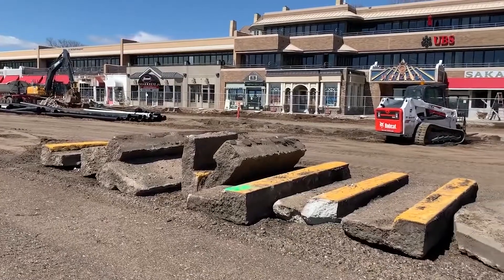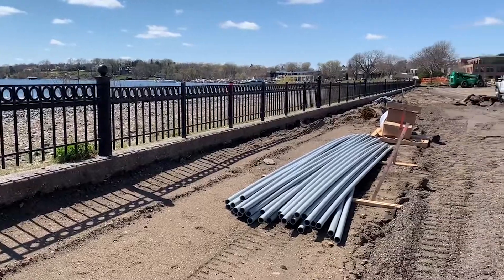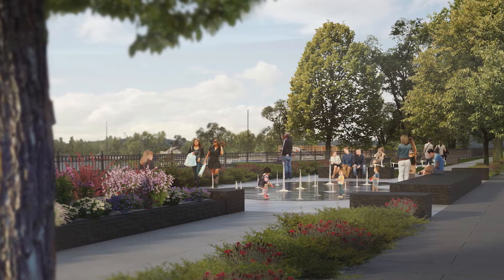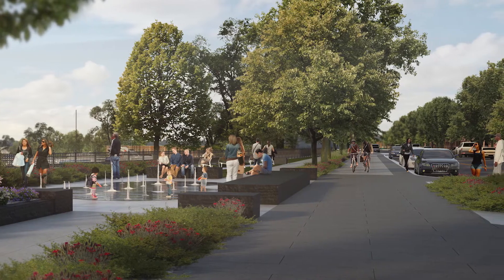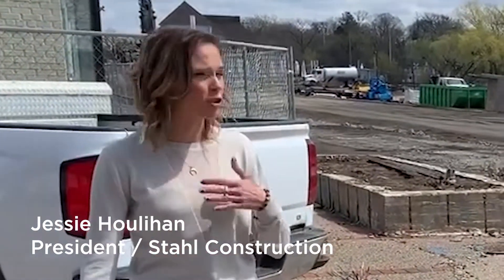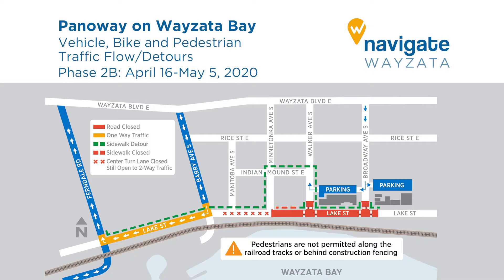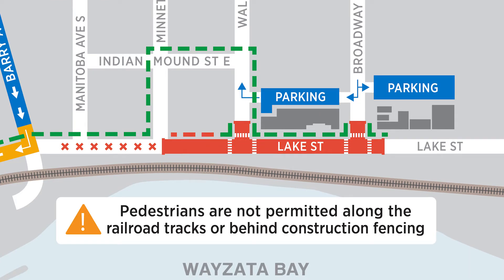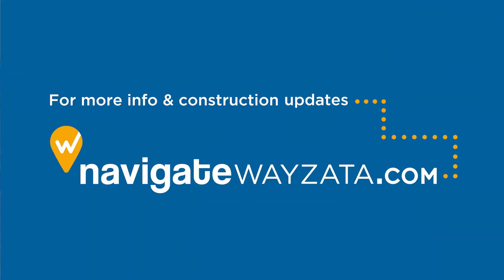Panoway/Lake Street Construction Update: May 1,2020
Latest updates on the construction of the Panoway project.